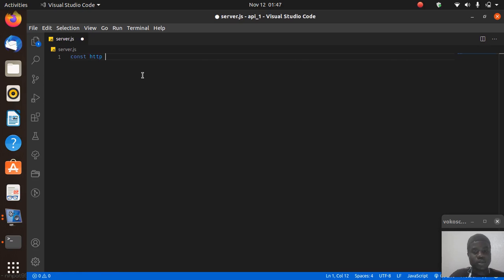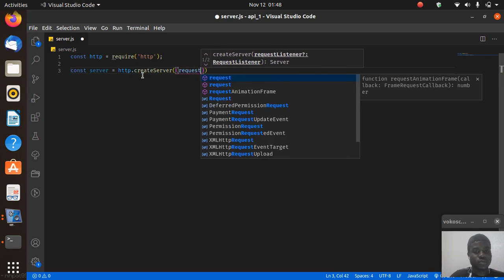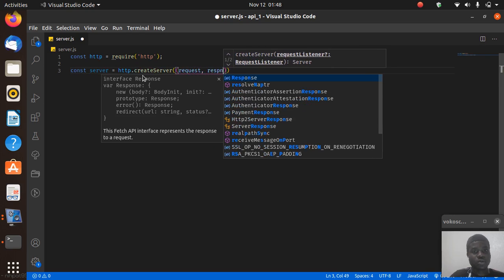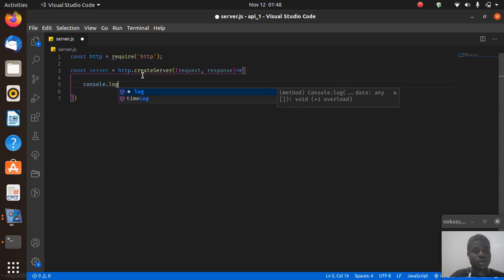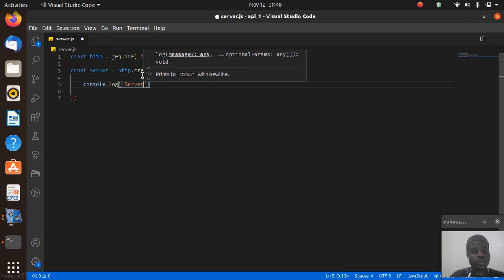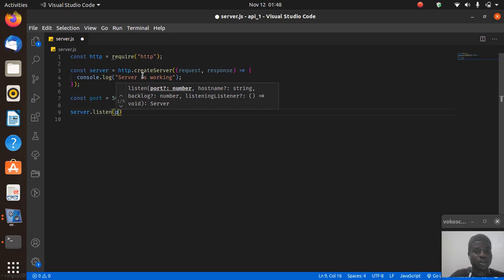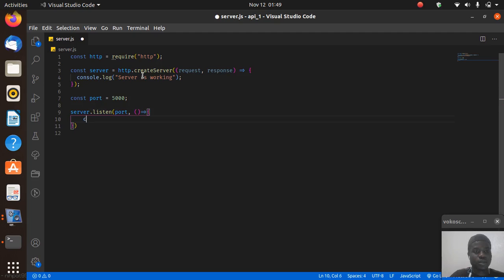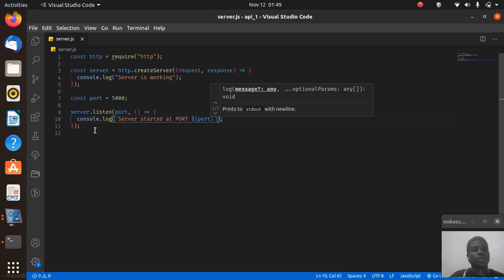NodeJS Course (#2 Building Api No NPM packages)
Building Nodejs Api, no NPM Packages just pure Nodejs

Aim:
- This is for us to be familiar with Nodejs and not just express